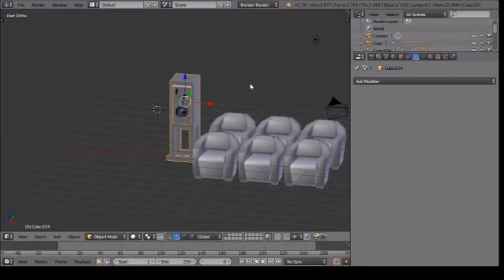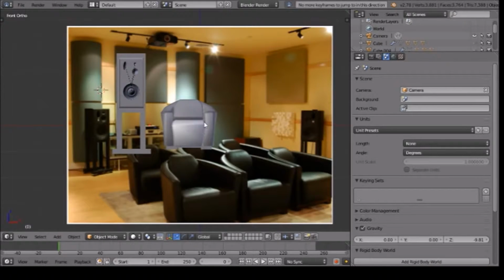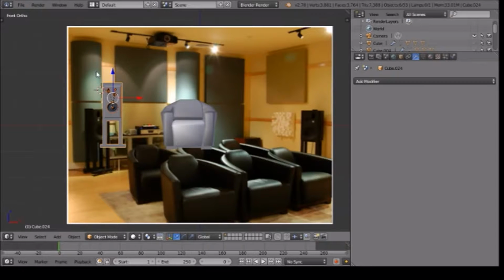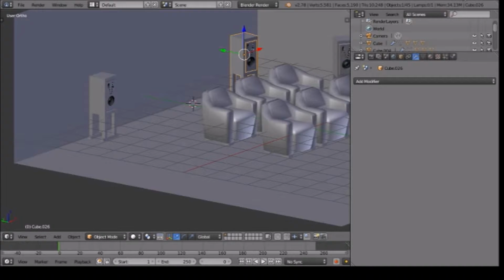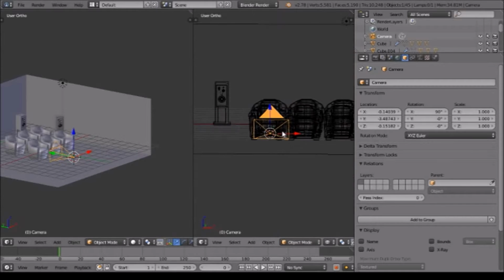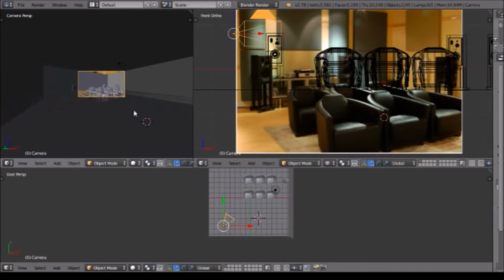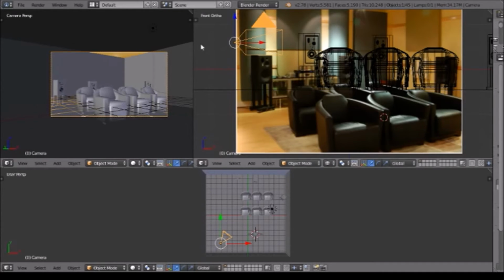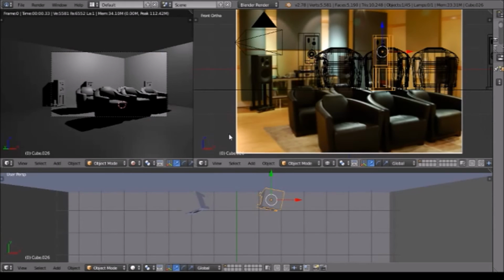BLENDER 3D ROOM MODELLING TUTORIAL PART 9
Learn how to create a room using a reference image in Blender 3D.